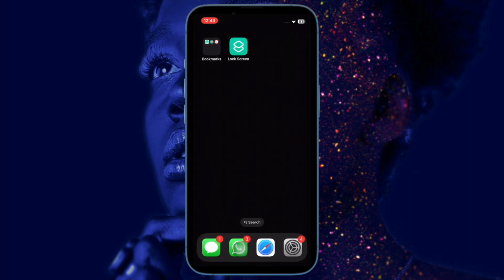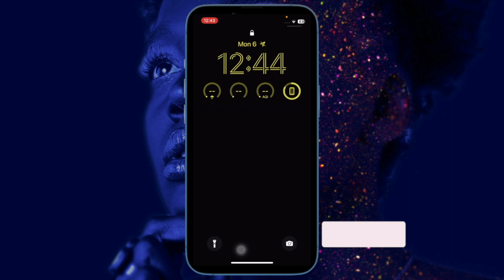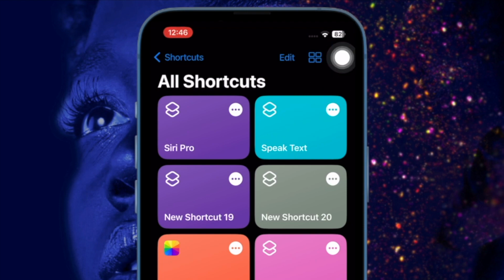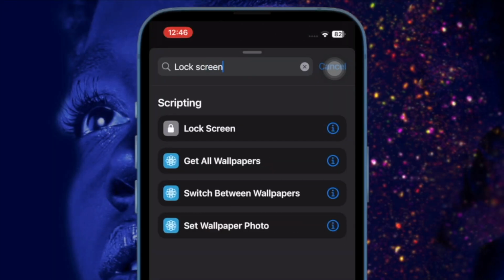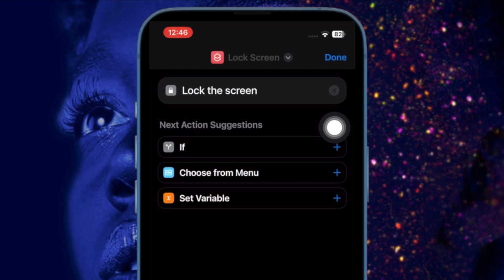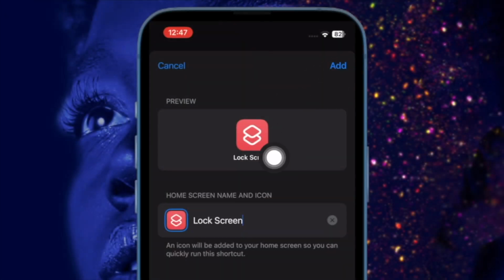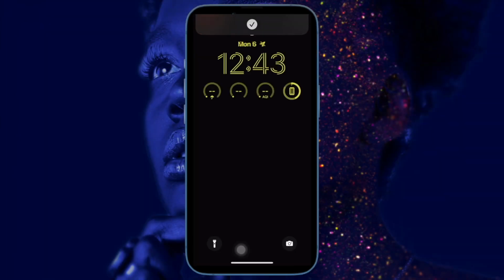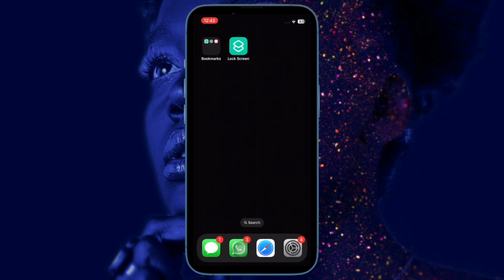How to Create and Use iPhone Lock Screen Shortcut in iOS 17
Interestingly, you can now create and use the iPhone Lock Screen shortcut in iOS 17 later. Let's get started!